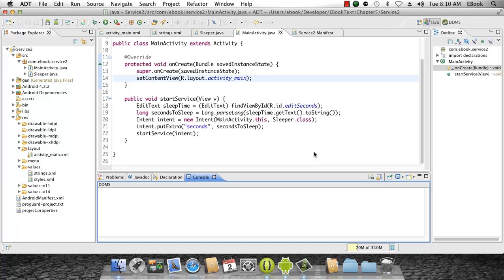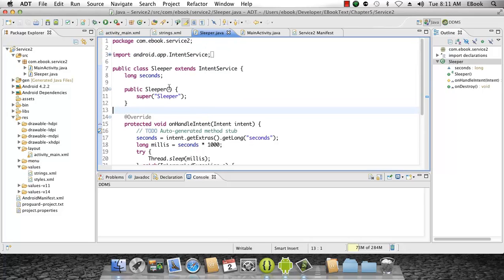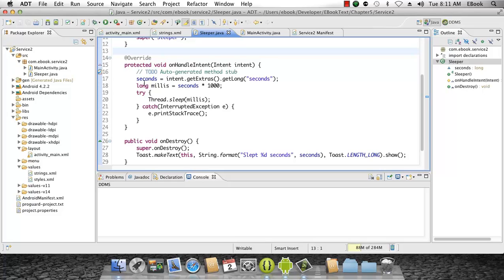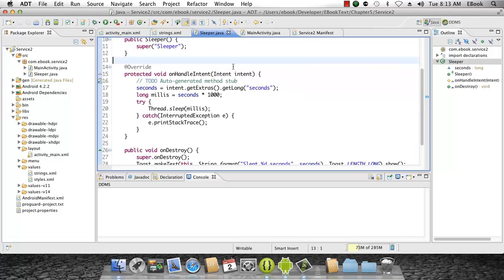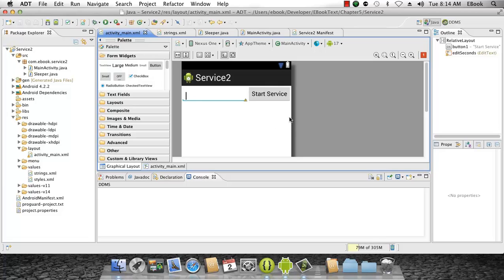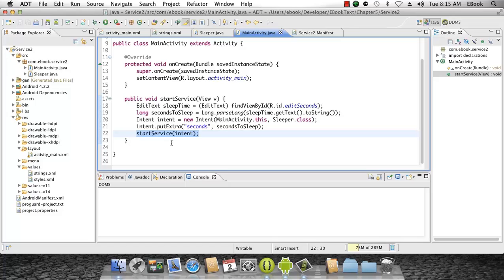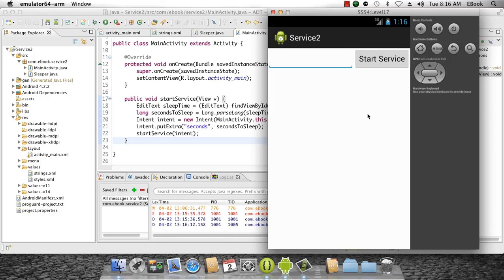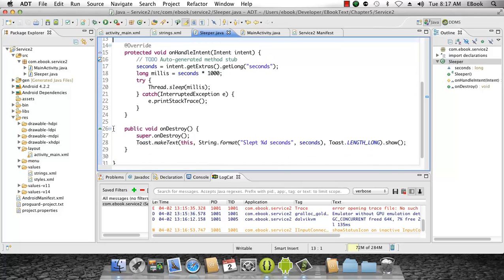Android Development Course - Chapter 16 - Services Part 2